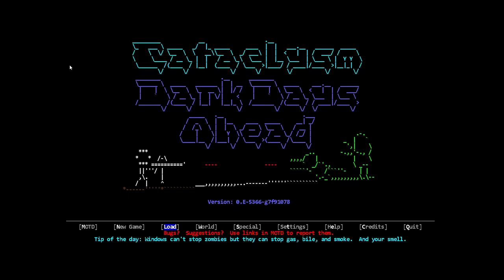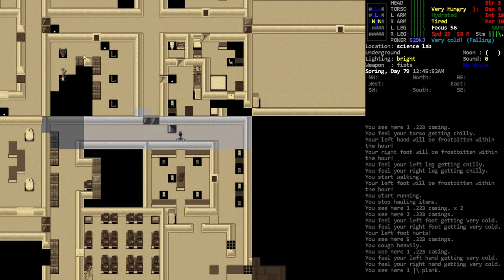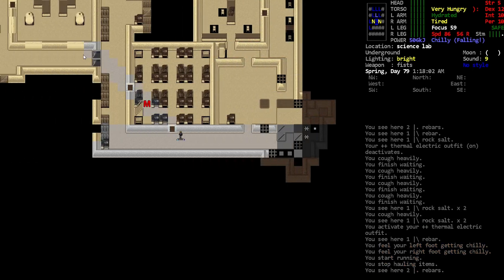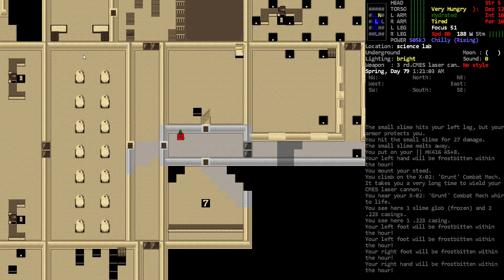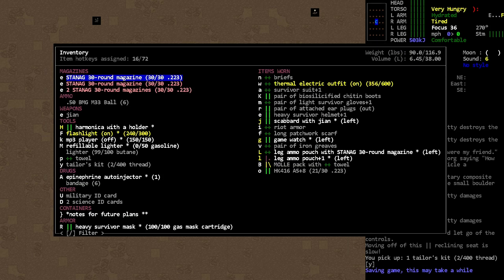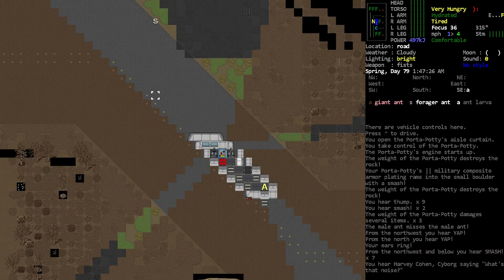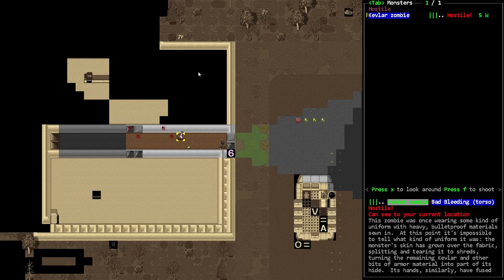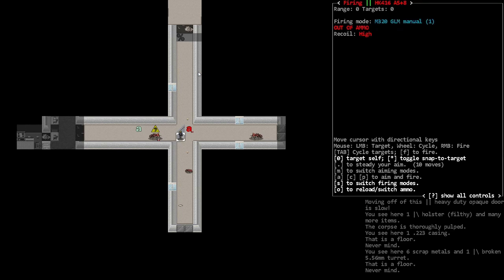Getting the Combat Mech - [Nosh] Cataclysm Dark Days Ahead - Episode 151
Now it is time to fight the insects.